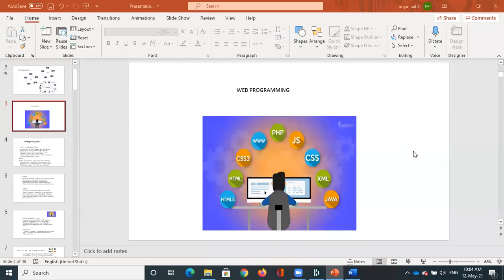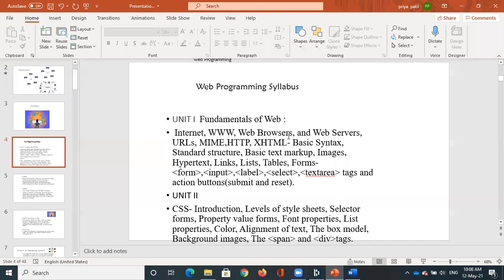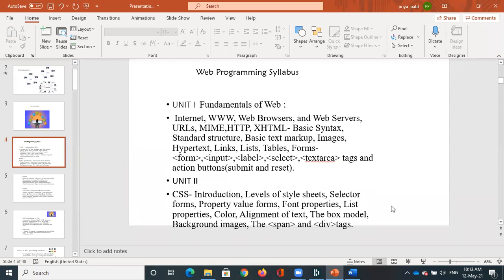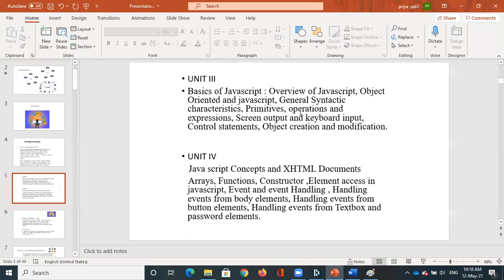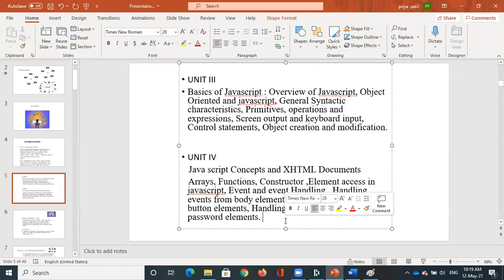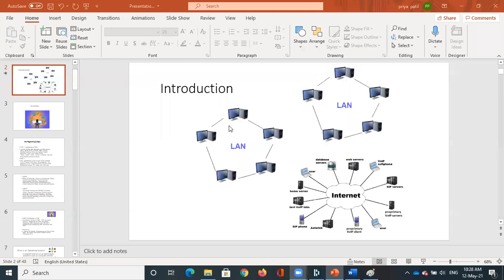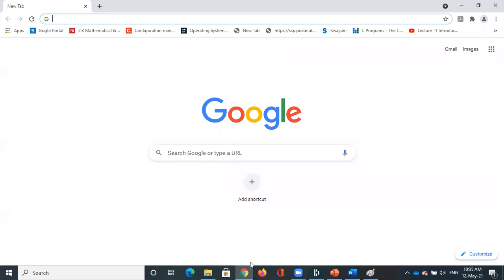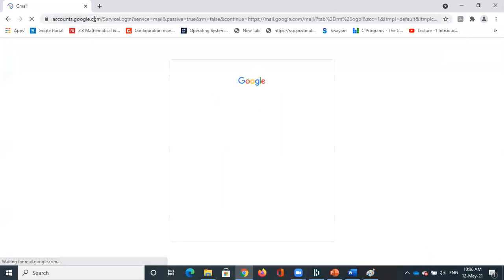2nd Sem. Web Programming Class 1